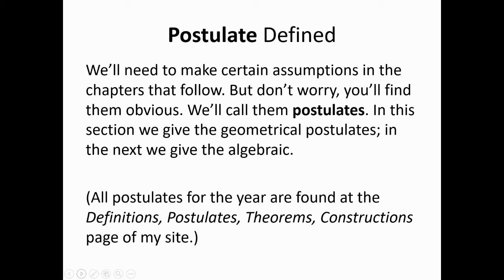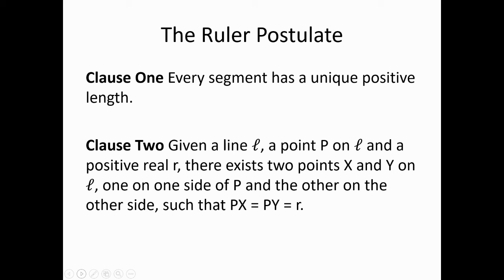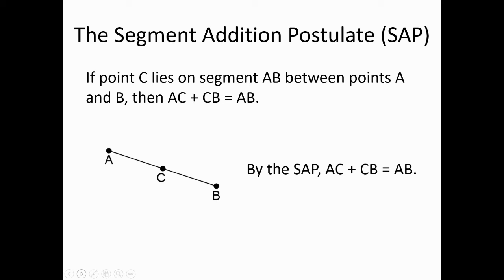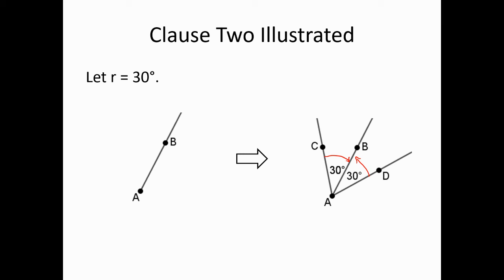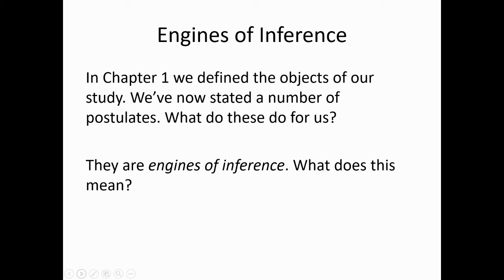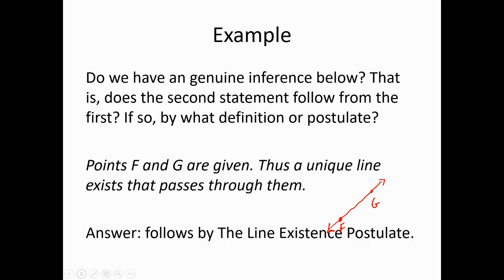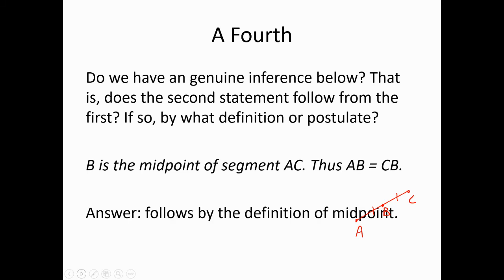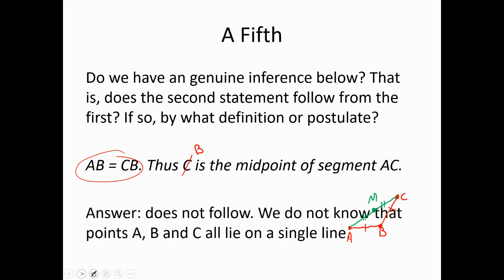2.1 Geometrical Postulates